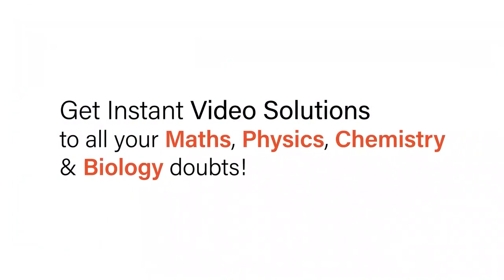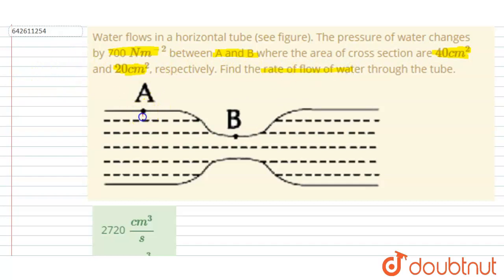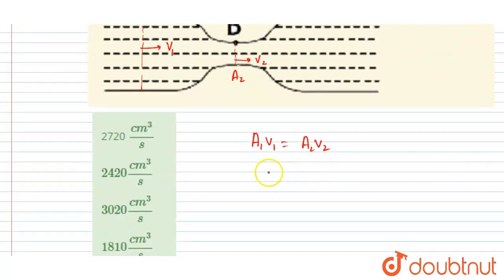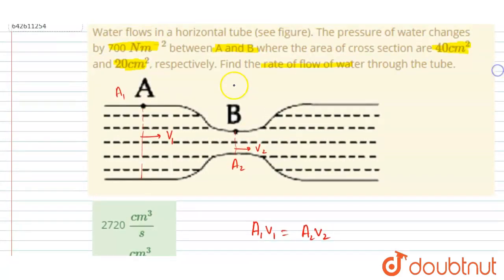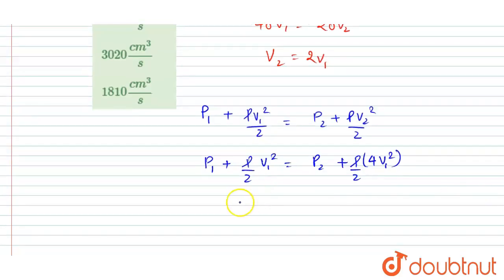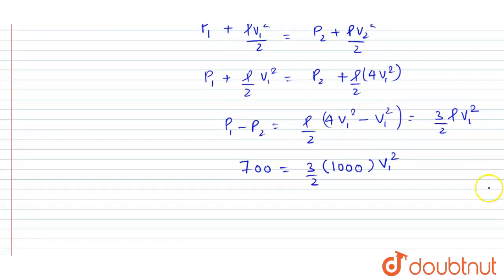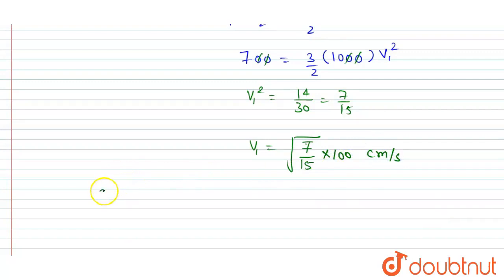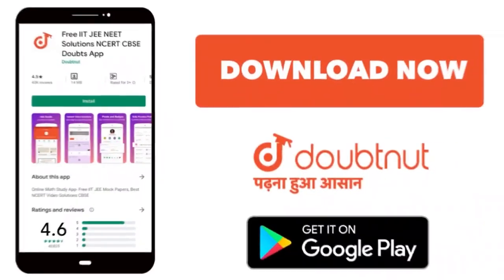Water flows in a horizontal tube (see figure). The pressure of water changes by 700 Nm^(-2) betw...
Water flows in a horizontal tube (see figure). The pressure of water changes by 700 Nm^(-2) between A and B where the area of cross section are 40cm^(2) and 20cm^(2), respectively. Find the rate of flow of water through the tube.
Class: 12
Subject: PHYSICS
Chapter: JEE MAIN
Board:IIT JEE

👉 Have Any Query? Ask Us.